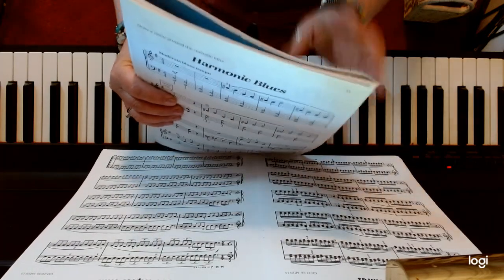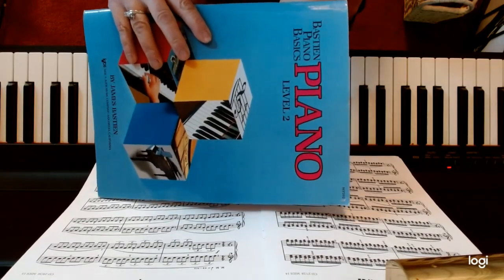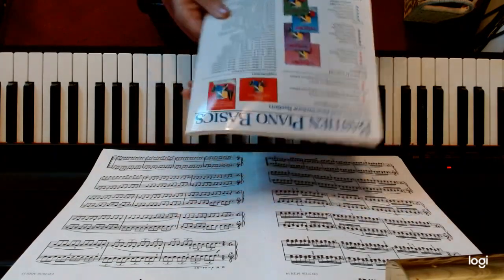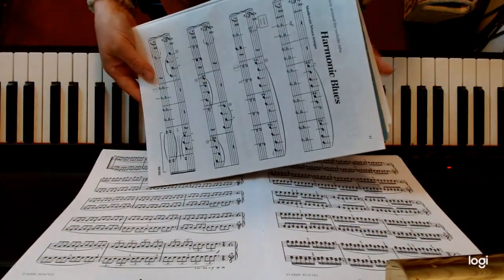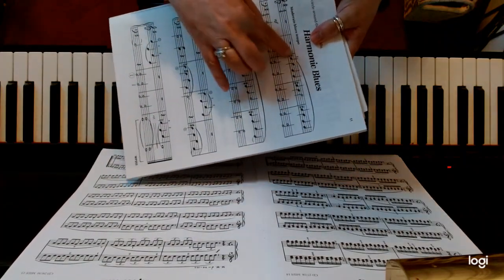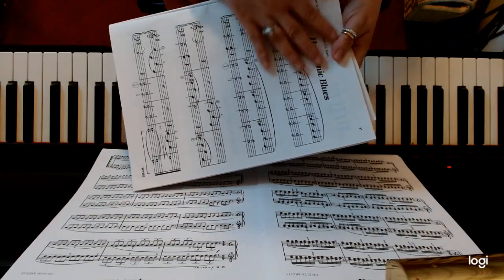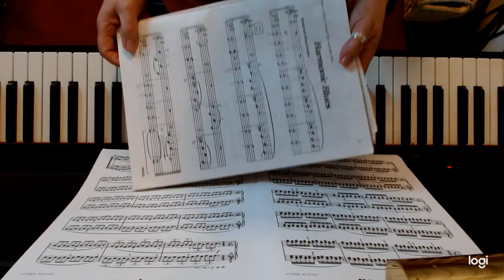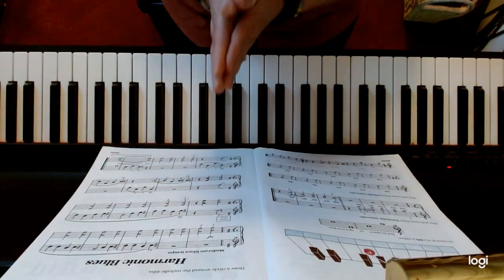Harmonic Blues, Bastien Piano Basics, Level 2